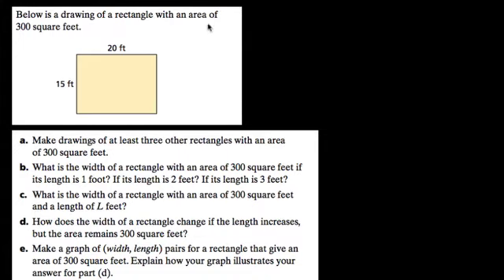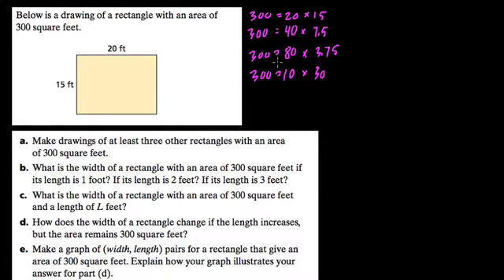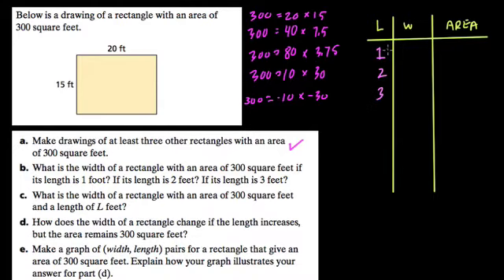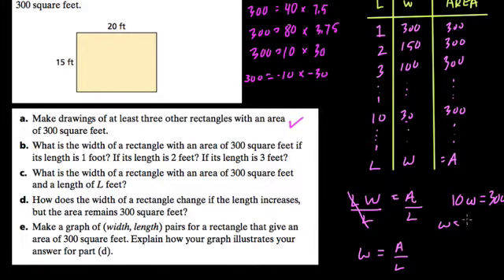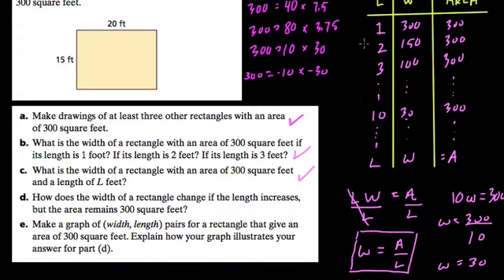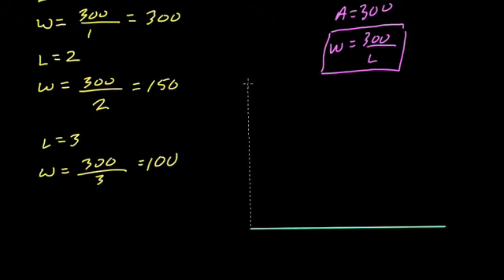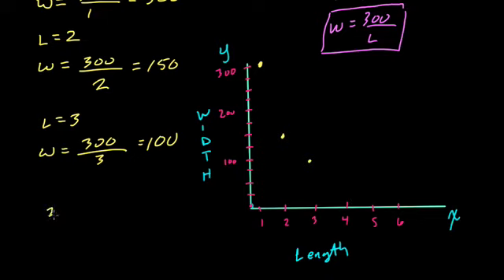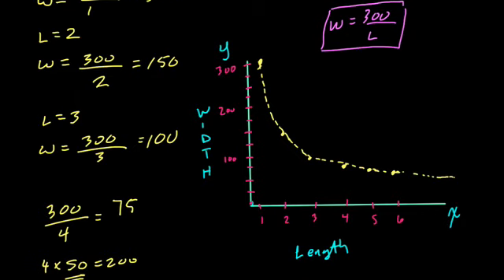hw 4 page 16 #9 rectangle areas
Looking at the graph of length and width of a rectangle with known area